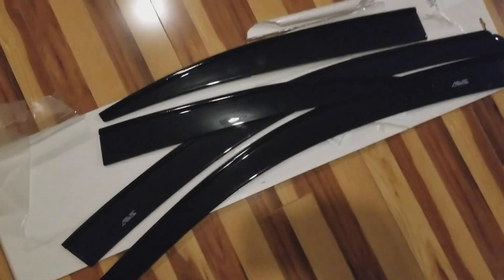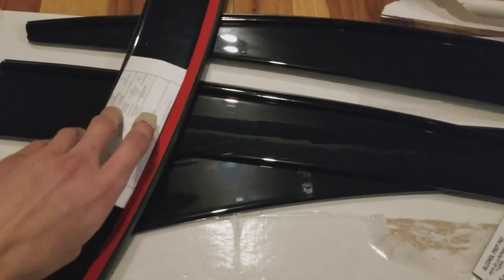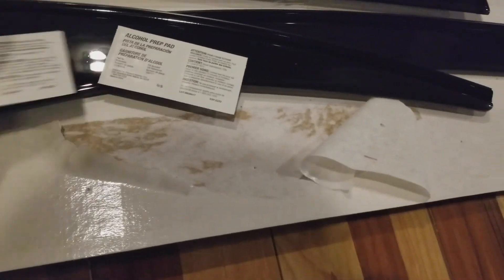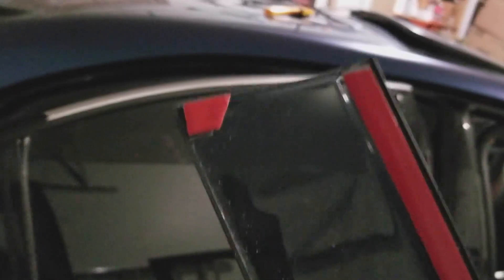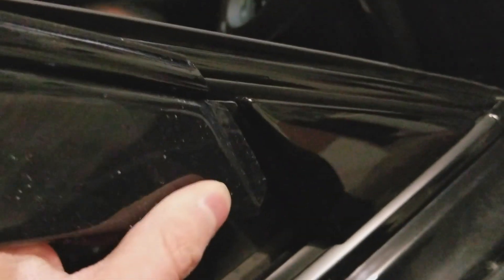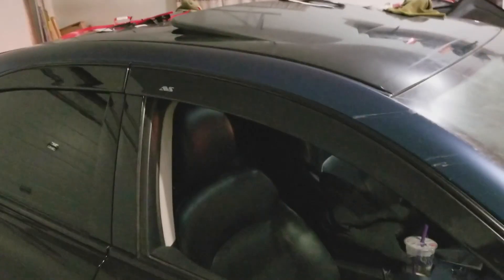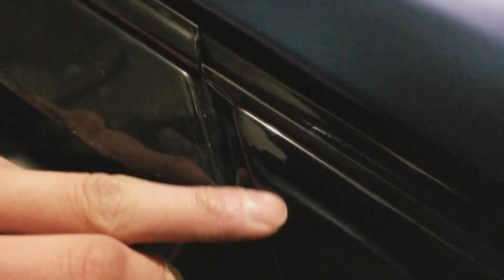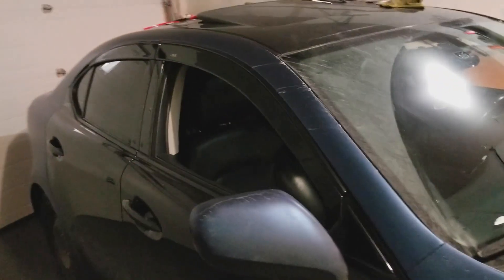is250/350 WINDOW VISORS INSTALL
06-13 2nd Generation is250/350/F Window Trim install.